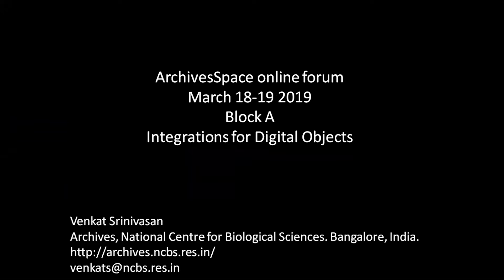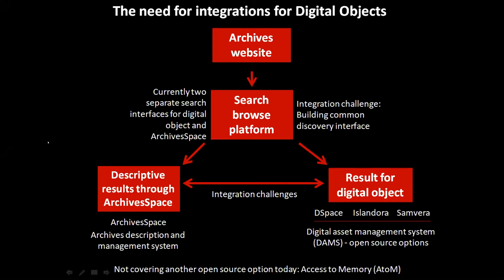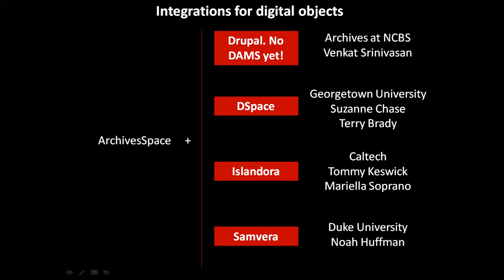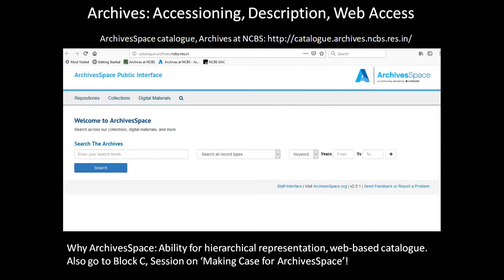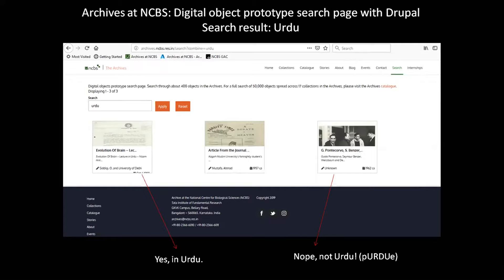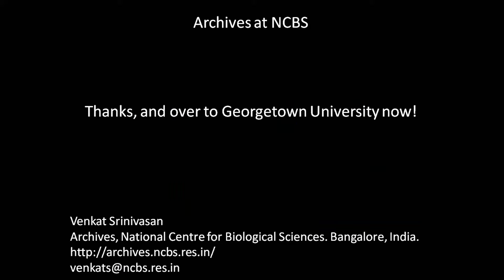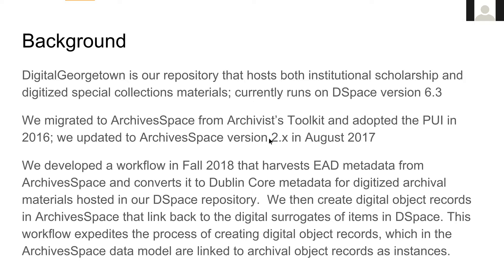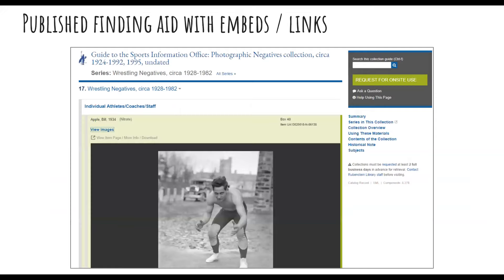ArchivesSpace Online Forum - Block A Integrations for Digital Objects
Venkat Srinivasan (National Centre for Biological Sciences), Mariella Soprano, and Tommy Keswick (Caltech), Suzanne Chase and Terry Brady (Georgetown University), and Noah Huffman (Duke University) outline different ways they utilize or have considered systems to manage digital objects along with ArchivesSpace. Part of the ArchivesSpace Online Forum, held March 18, 2019.